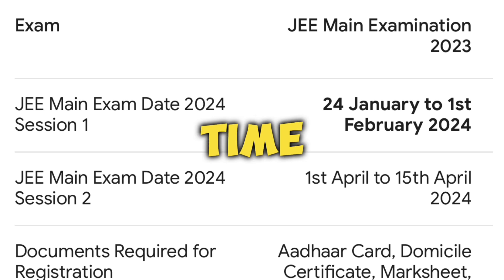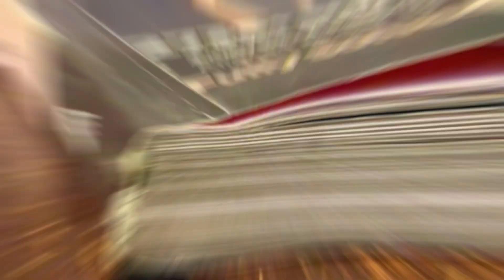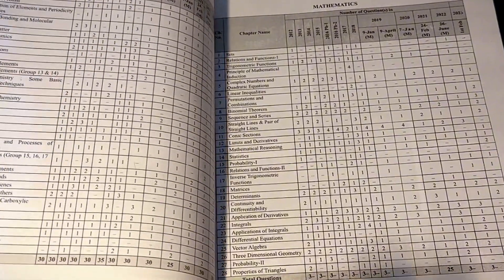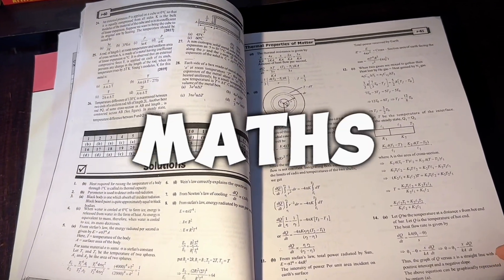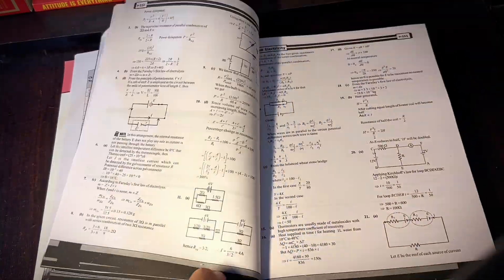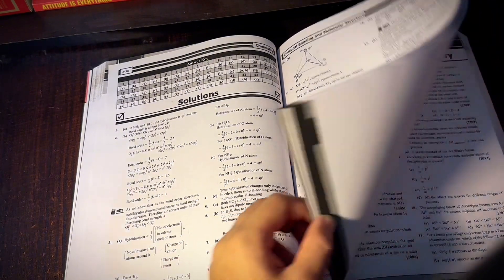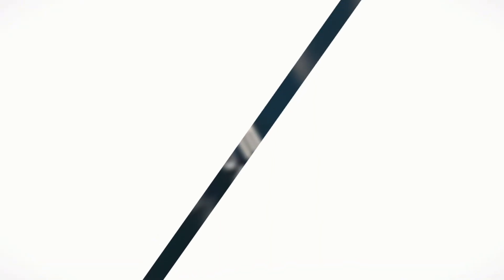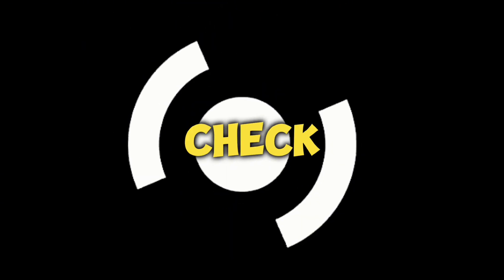Full Day in a life of "JEE 2024 " aspirant || Last 2 month left 😵‍💫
22 year jee mains solved papers-

CINEMATICS,B ROLLS
IIT Bombay
IIT Delhi
IIT Madras
IIT Kharagpur
VISUAL STORYTELLING
CINEMATICS
B ROLLS
HOW TO STUDY FOR 10 HOURS A DAY
productivity
 a day in the life
hyderabad
iitian,
iit student
iitian life
iit jee
iit jee tips
sankho kun
sankhokun
how to study longer
iit bombay
preparation
Exam vlog
Vlog
VNIT Nagpur,
How I cleared IIT JEE from average student
PhysicsWallah
IIT,
IIT Bombay

IIT Delhi
IIT Madras
IIT Kharagpur
IIT Kanpur
IIT Roorkee
pwnsat scholarship exam
pw scholarship
"Hustle and Grind: How a JEE Aspirant Spends their Day"
"From Sunrise to Sunset: A JEE Aspirant's Revision Journey"
"JEE Aspirant's Study Vlog: A Productive Day of Revision"
"Life as a JEE Aspirant: A Look at their Revision Techniques"
"All Work, No Play: A JEE Aspirant's Day of Non-Stop Studying"